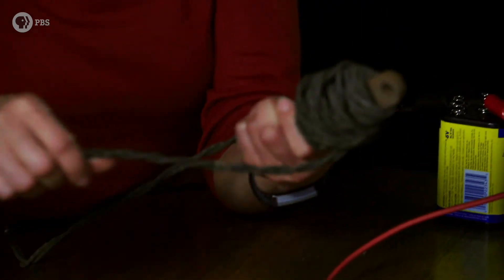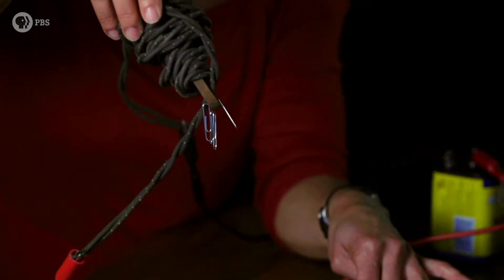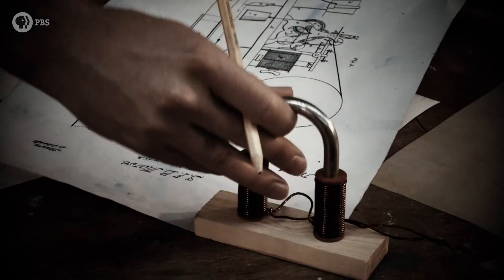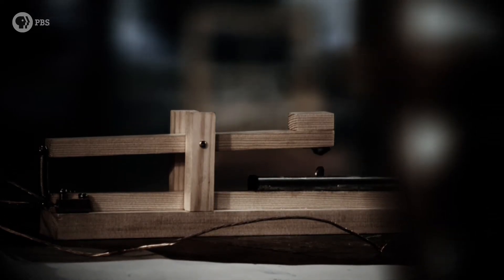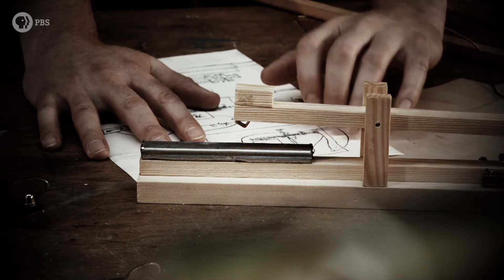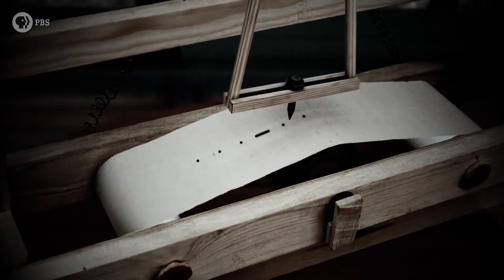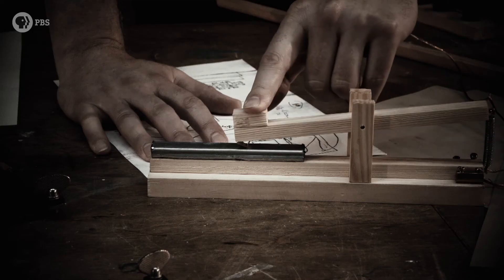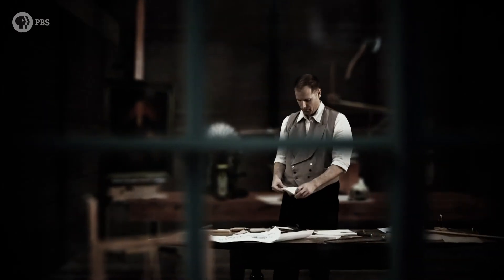The Telegraph | Breakthrough | Episode 6: The Smartphone | PBS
Following the sudden, tragic death of his wife, Samuel Morse is determined to solve the problem of communicating over long distance, when a chance encounter on a transatlantic voyage gives him his breakthrough. Breakthrough: The Ideas That Changed the World, Episode 6, premieres Wednesday, May 22, 2019 at 10/9c.

Dial in to the fascinating history of the smartphone, from its roots in Morse Code to 2007, when Apple unveiled the first-ever iPhone. Plus, see how the next generation of smartphones will allow us to communicate through them just by thinking. Breakthrough: The Ideas That Changed the World, Episode 6, premieres Wednesday, May 22, 2019 at 10/9c.